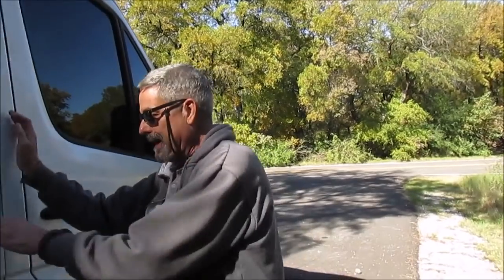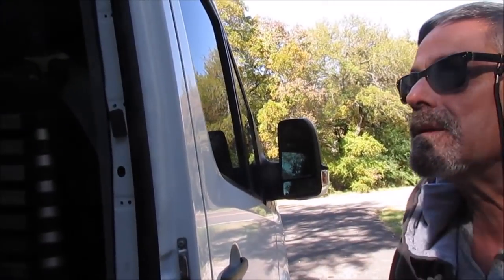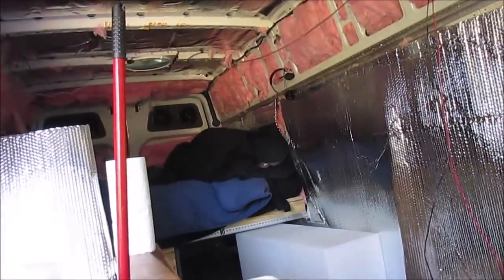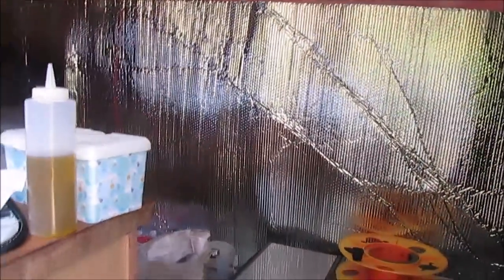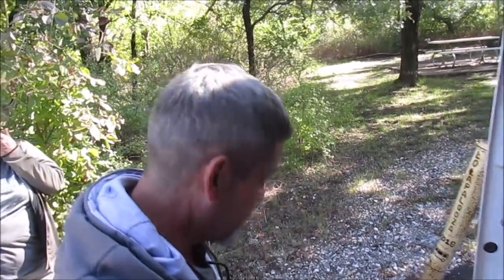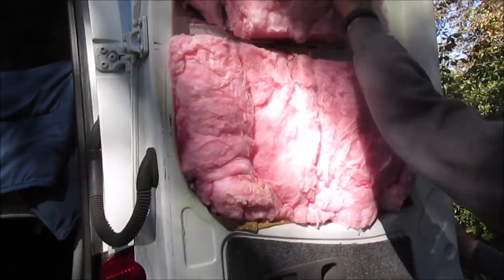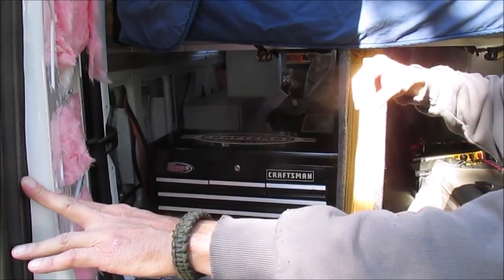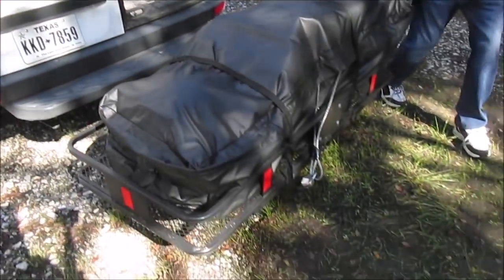2014 Sprinter Van Build In Progress - Ida Big Kahuna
My name is Lola (Lost On Land Again).  I am a van dweller in training and this is my story.

Check out Terry's 2014 Sprinter.  He's in mid build and has lots of great ideas.

My Intro made by Jacob at Chaos Paddlers
My Outro was made by FVM